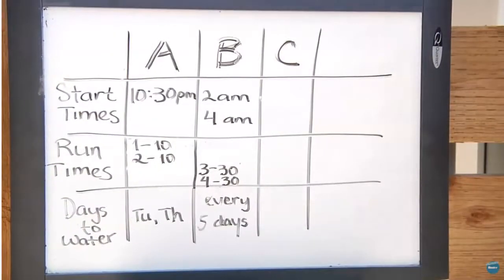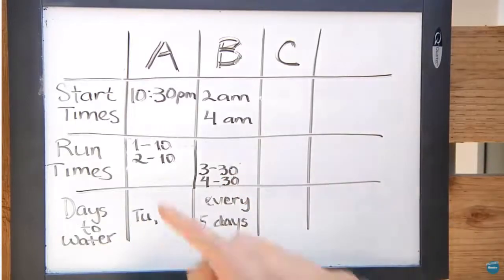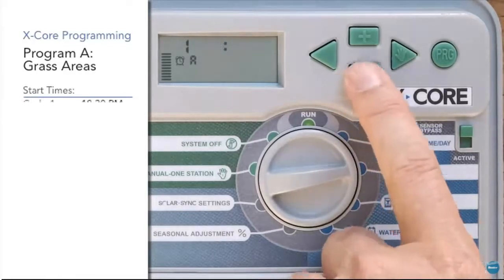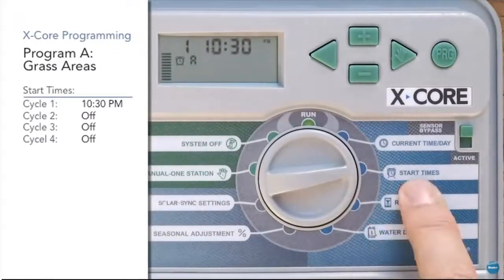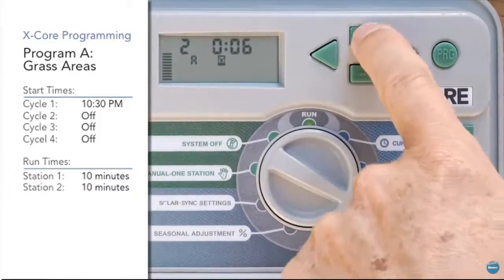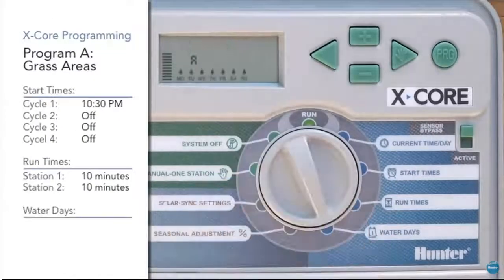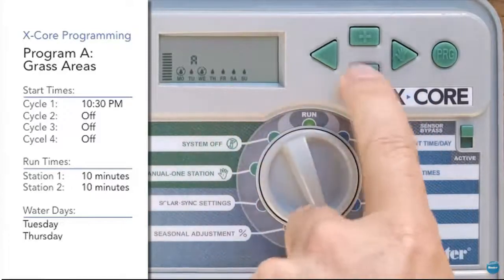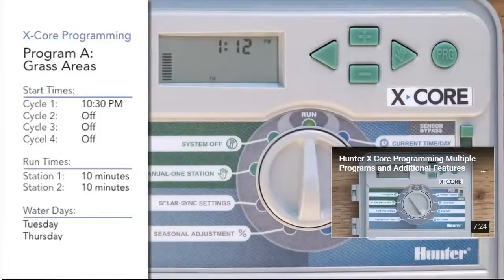Hunter X-Core 1- Control Basic Instructions Video 1/2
HUNTER outdoor irrigation controller X CORE 1 CONTROL BASIC instructional video